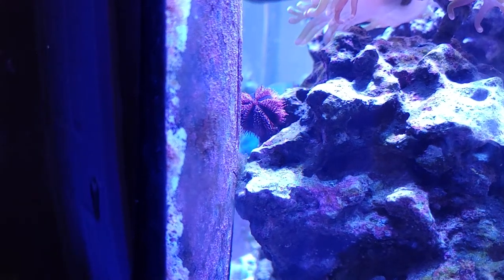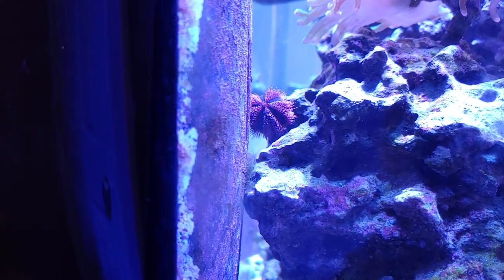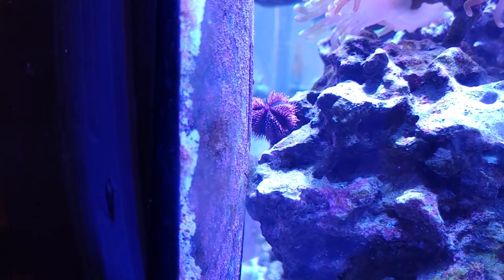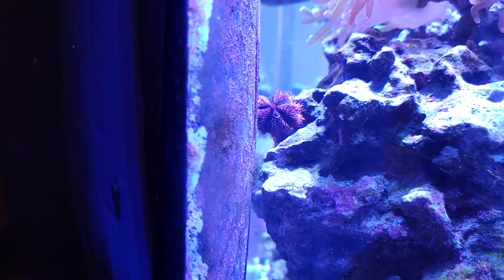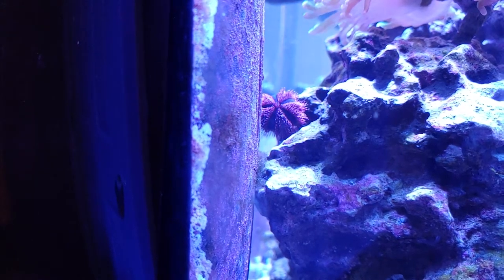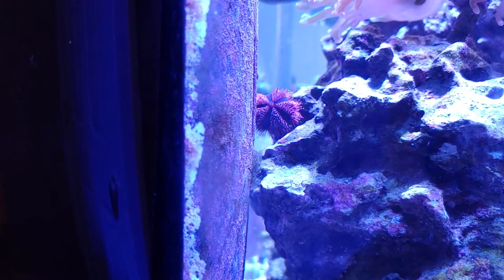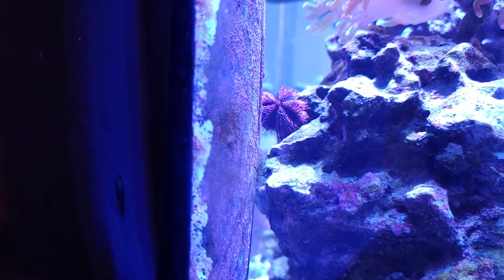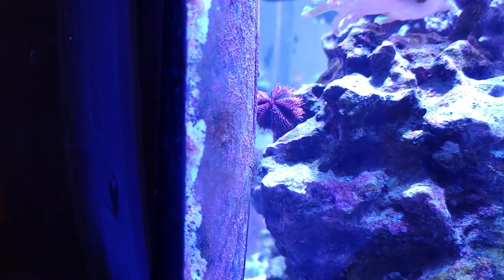Red Tuxedo Urchin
Finally found a Red Tuxedo Urchin at my LFS